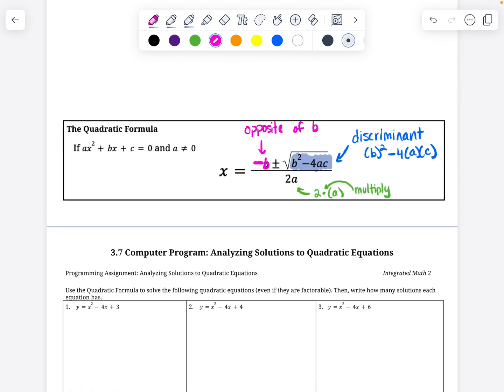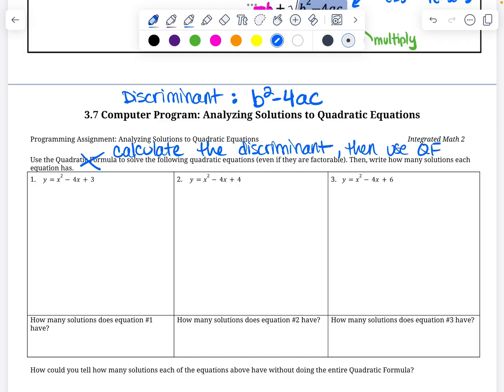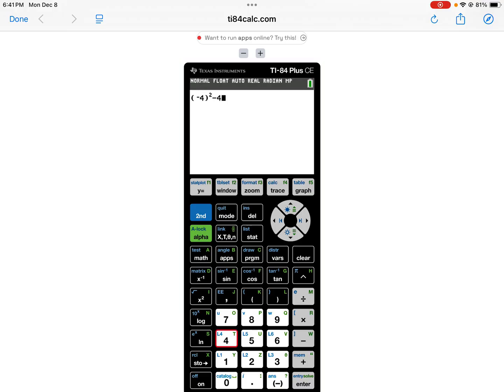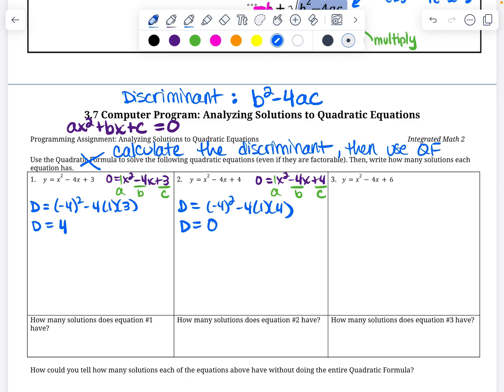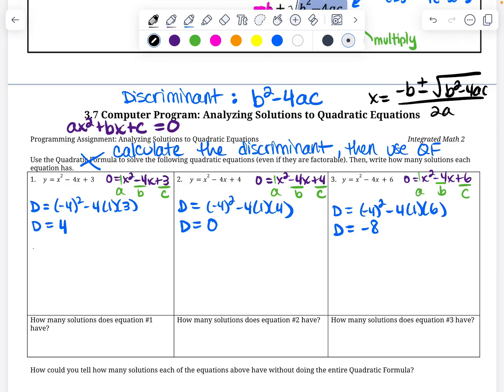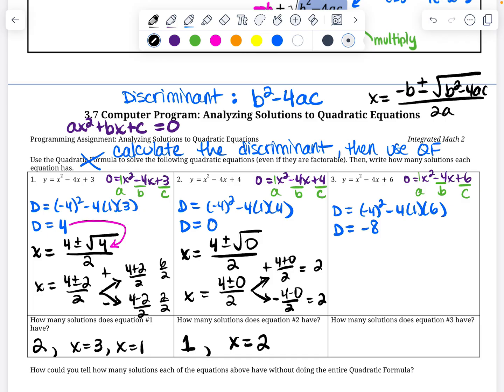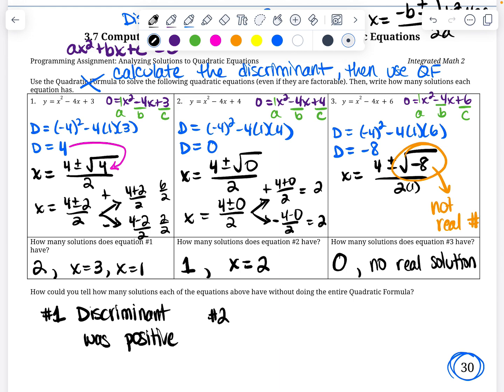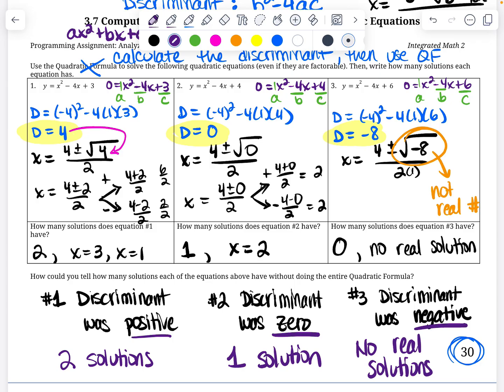Discriminant (Using it to Identify the Number of Solutions)